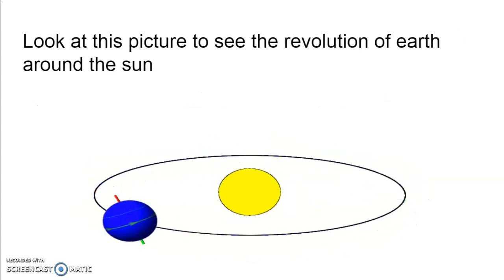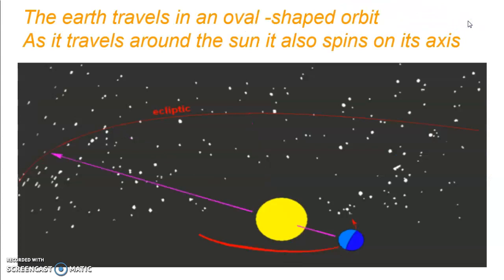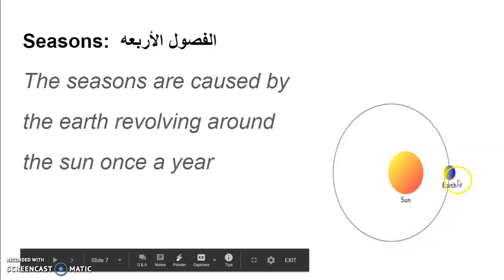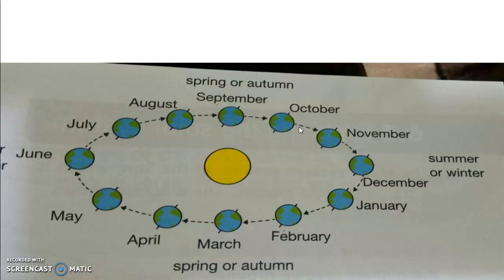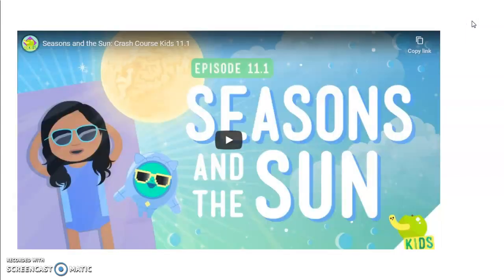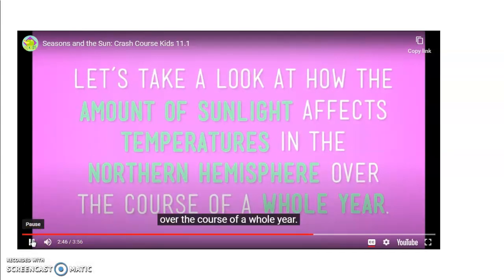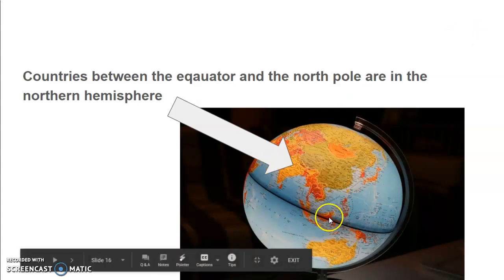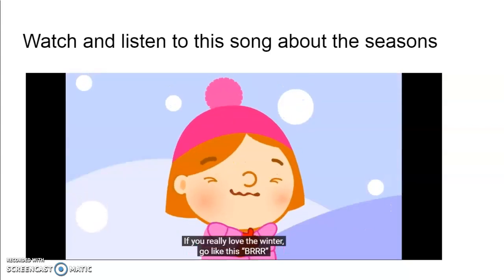the earth revolves around the sun lesson 6.5 grade 5